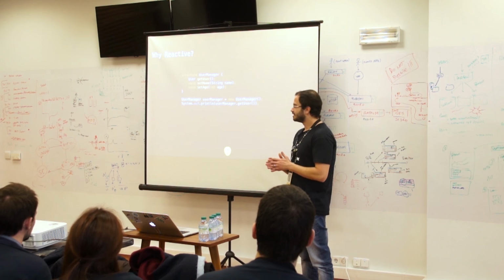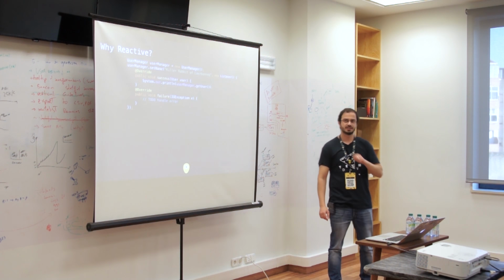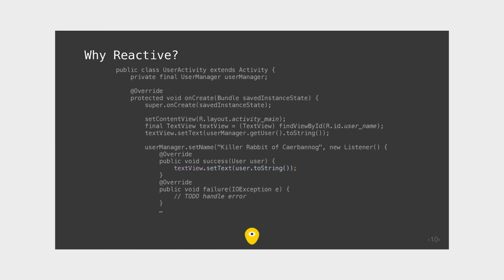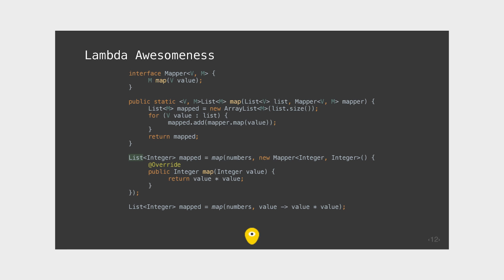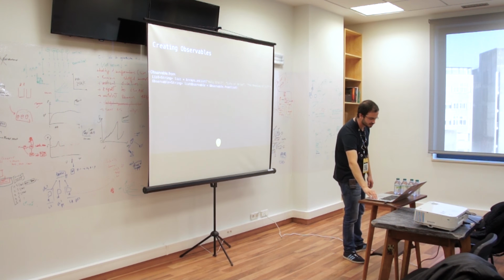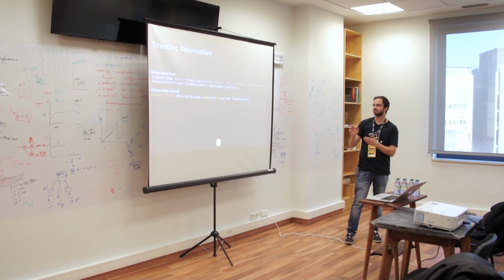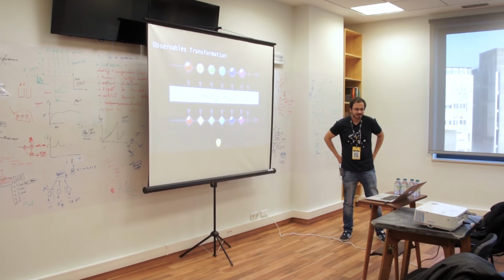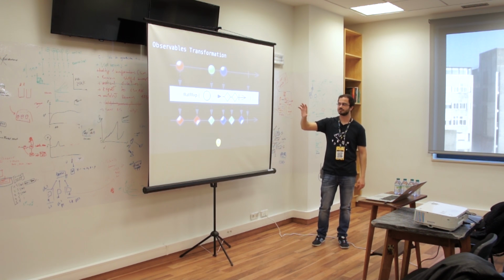Mindera Tech Day - Talk: "Reactive Java with Android as background" by Rui Sousa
The Mindera Tech Day (21 Jan '17) had 48 Minders, 86 participants, 6 talks, 1 workshop, 5 rooms, 1 terrace and 1 fulfilled afternoon. The check in opened at 2 pm and at 2:30 pm the participants were able to watch talks and we also had a workshop. It was a great afternoon till 7 pm. This was the schedule of the event at our office in Porto (Portugal).

- Reactive Java with Android as background by Rui Sousa;
- Android Testing Support Library, Espresso and Ui Automator, What are they? How can we use them? by Daniel Monteiro & Fábio Barbosa
- What Agile has become. Is it the recipe for successful product development? Is it really dying? by Maria João Correia

Workshop:
- Nailing microservices by Vasco Santos.

Thank you all for the shared knowledge. We will have more events soon and hope you will join us on the next. Hope to see you soon!